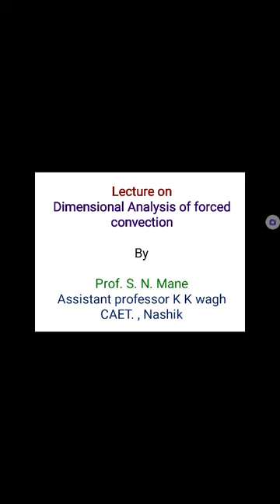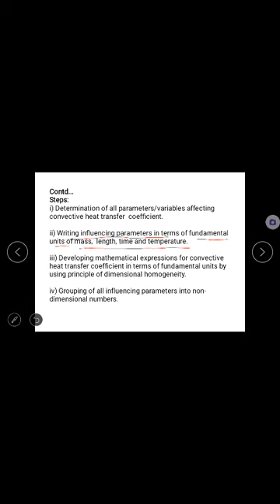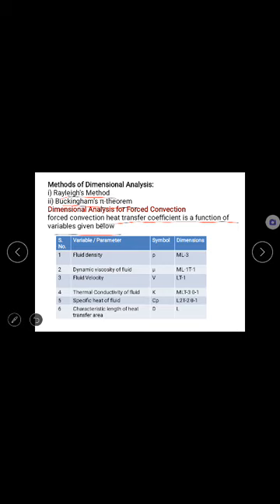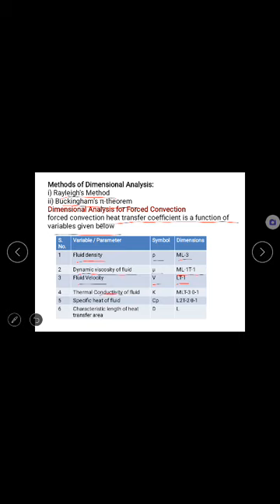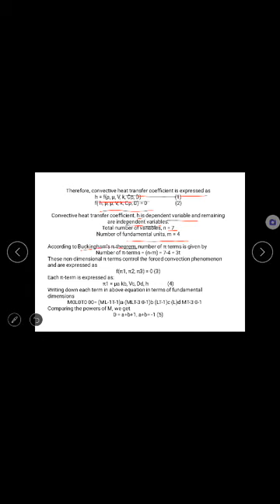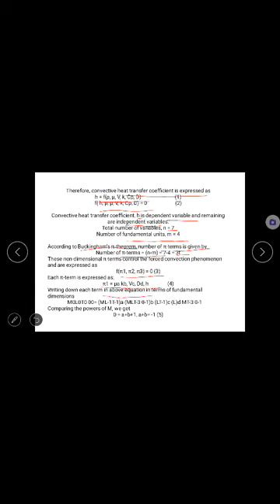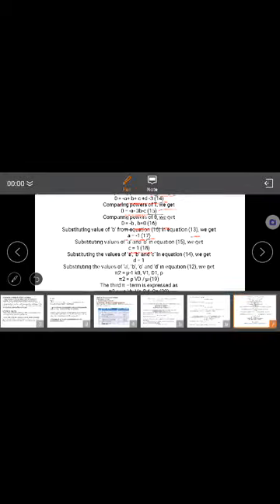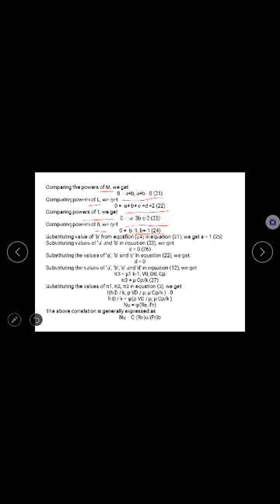Dimensional analysis of forced convection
Lecture  by prof. S. N. Mane